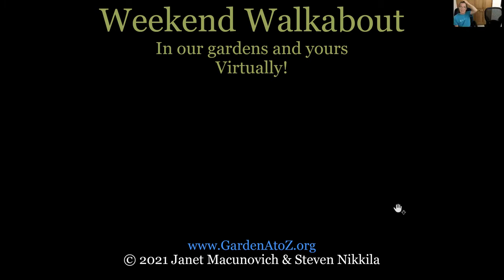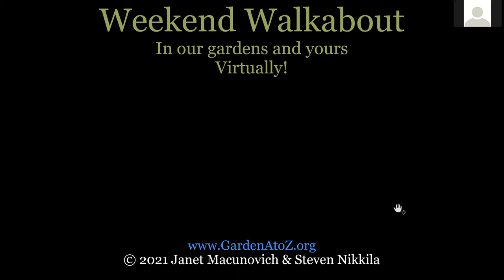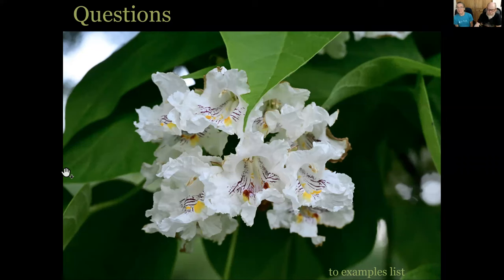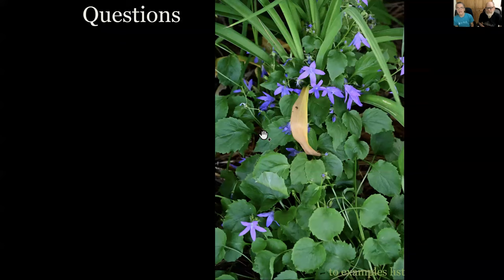WeekendWalk66PreWebQ&A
Your questions about four-line plant bug and neem oil, paint chips from house being scrapped in garden, and a tree peony being moved answered by Janet and Steven